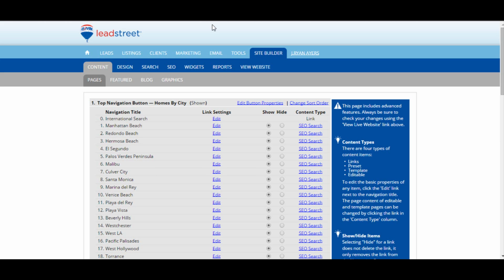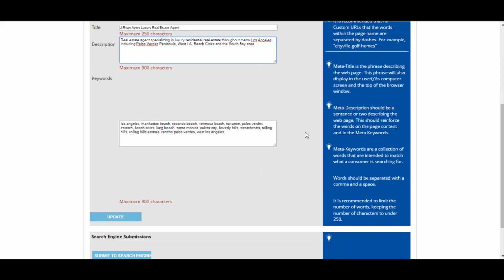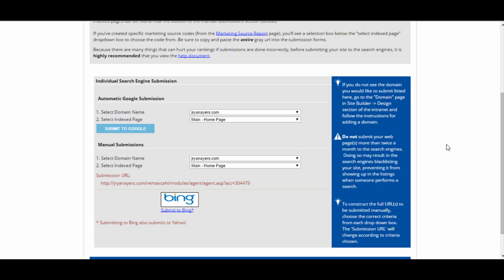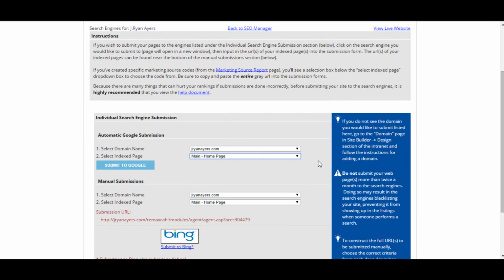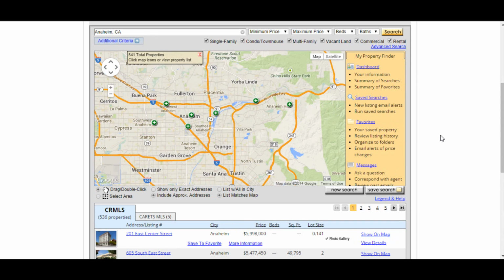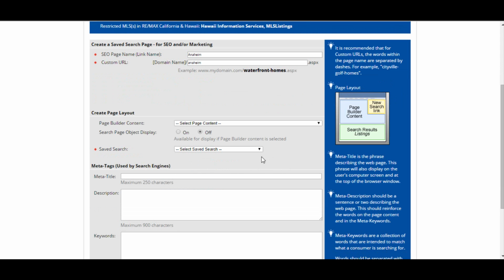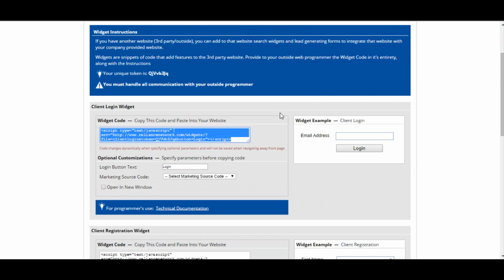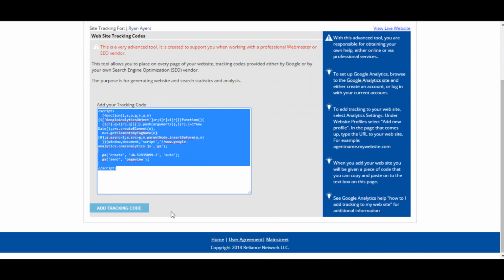Learning LeadStreet Part VII: Site Builder Tab Volume 3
The final video in the Site Builder series discusses the most advanced features of LeadStreet.  SEO (Search Engine Optimization) is a main tool that can help your site show in search results when users type in specific keywords.  Other areas addressed are SEO Search Pages, Widgets, and Reporting tools.